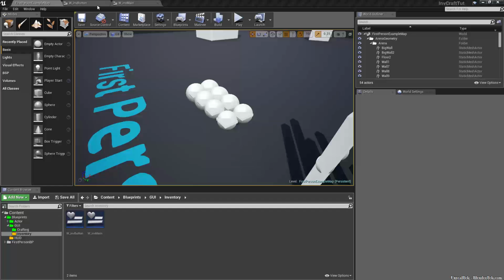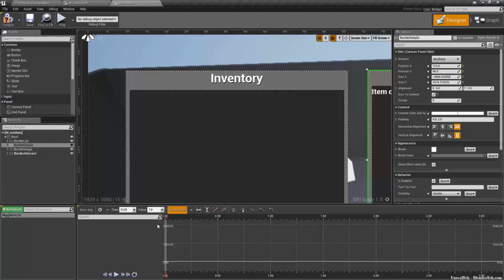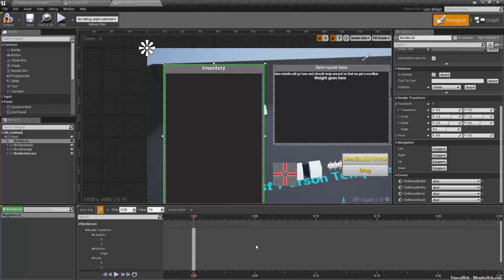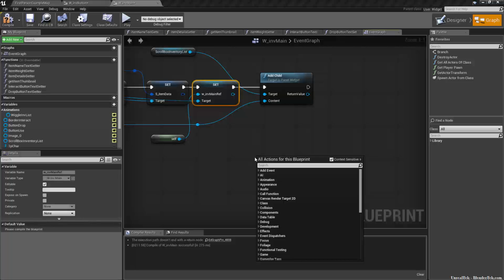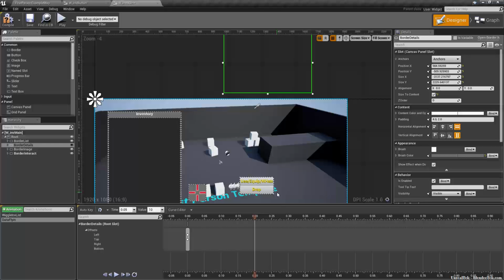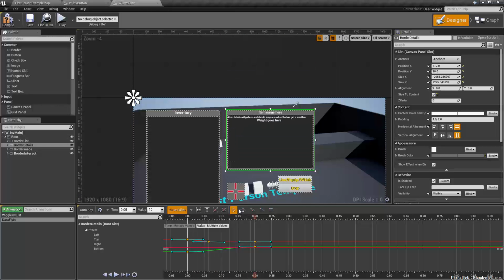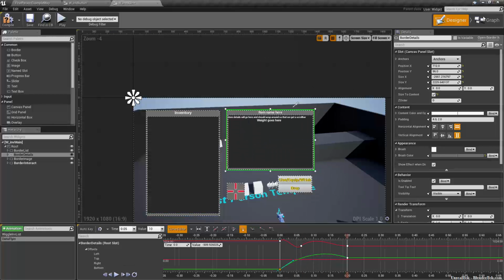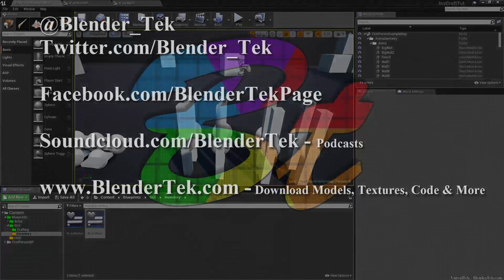Crafting/Inventory In UE4 Bonus Ep1: UMG Animation Basics - Keyframes and Curves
In this requested video we add some polish by animating our inventory and in doing so we go over the basics of widget animation in unreal engine 4.